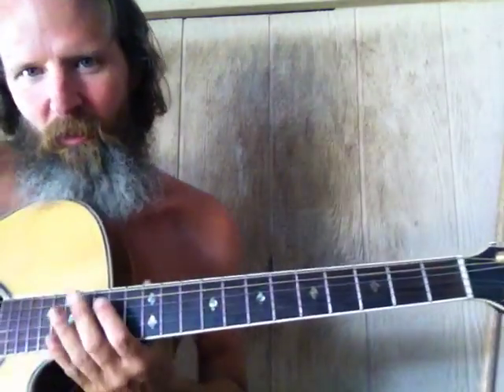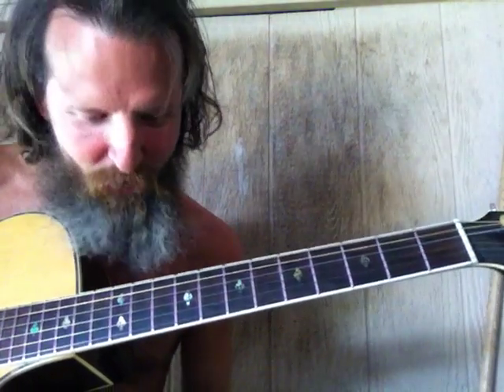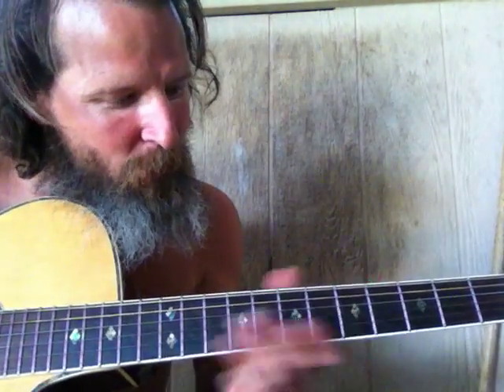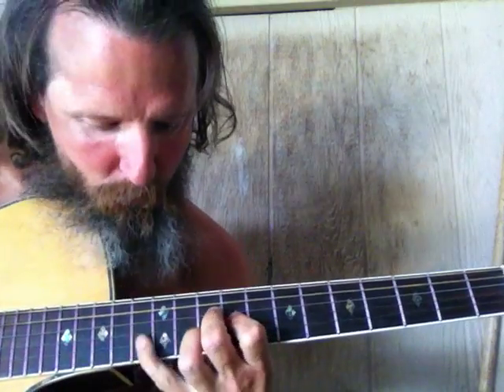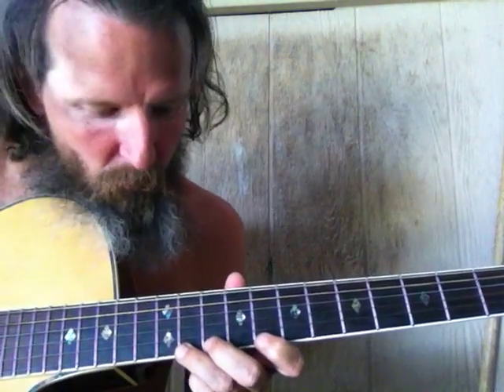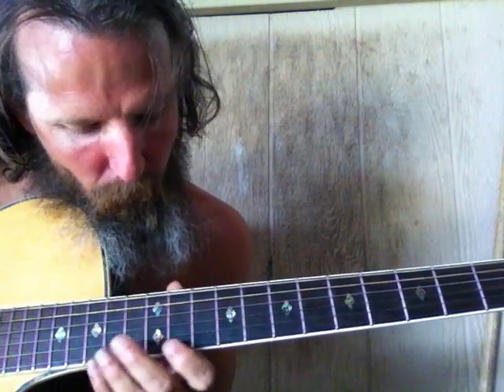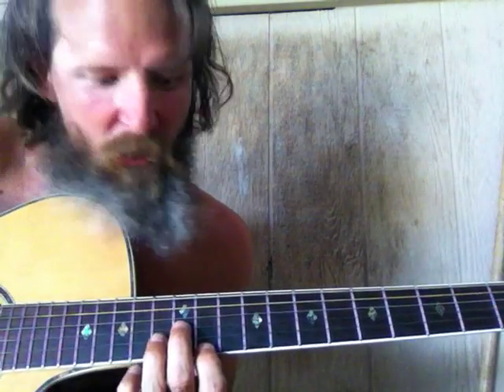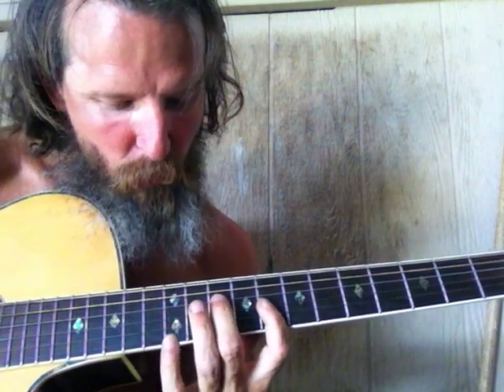1st INVERSION KEY D# DEMON V